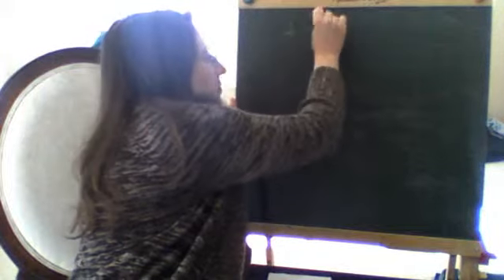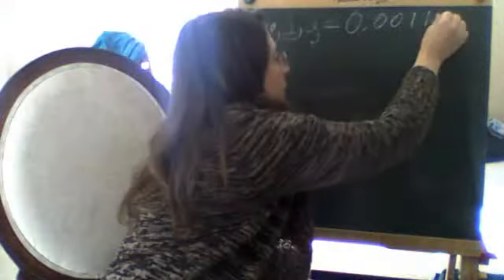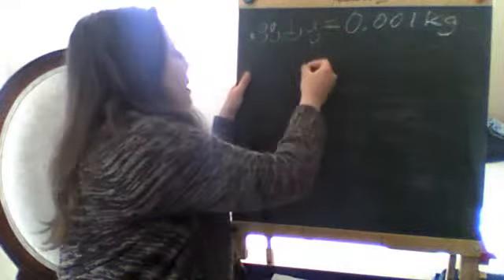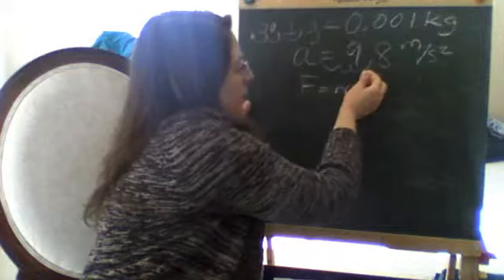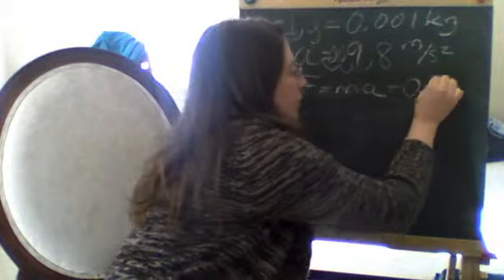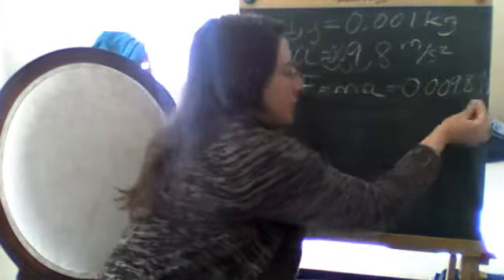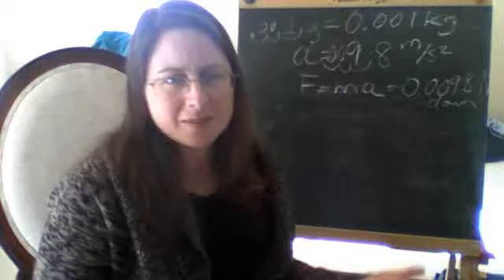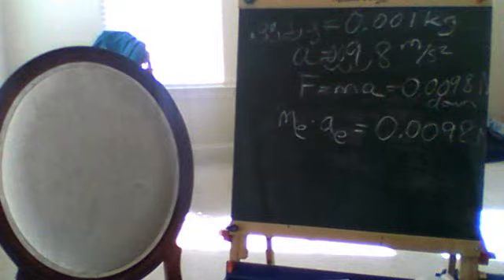Webcam video from February 17, 2015 07:17 PM (UTC)